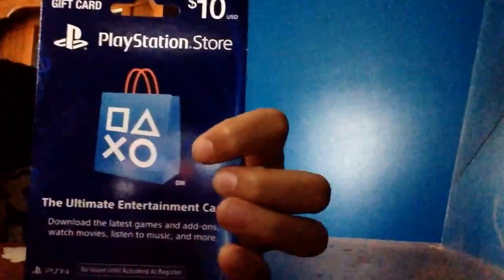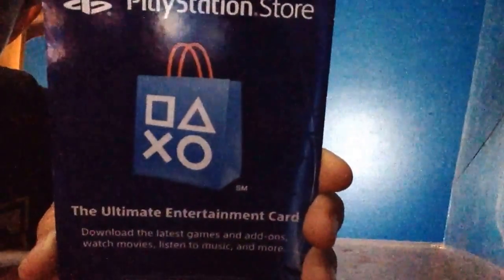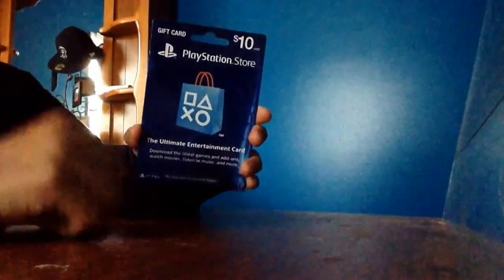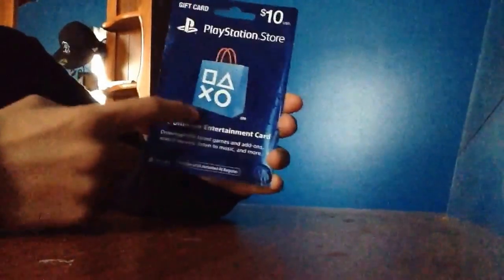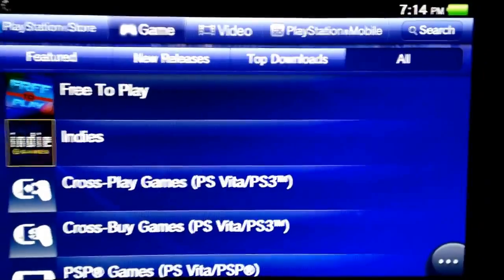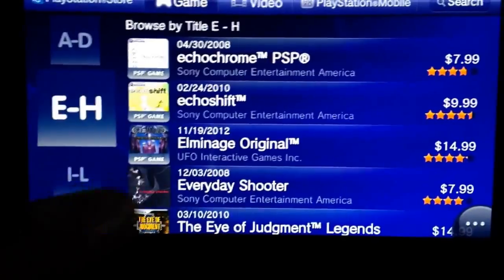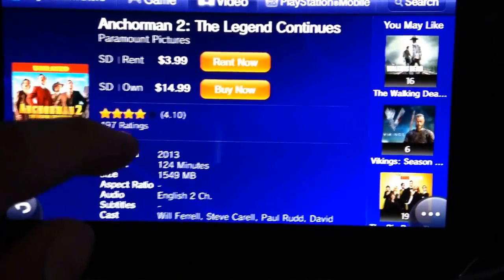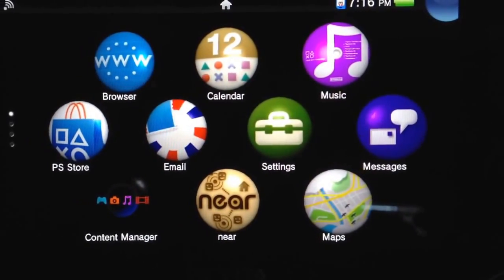Review on the psn card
I'm not doing another video of the psn car